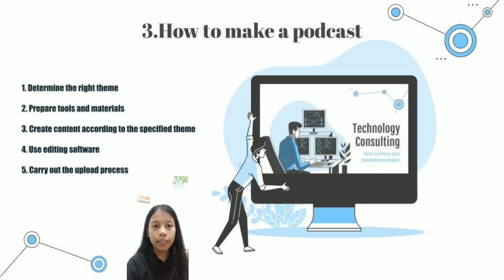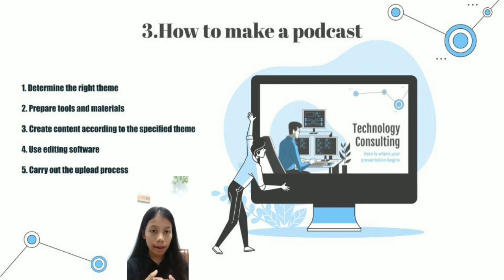the material is a podcast